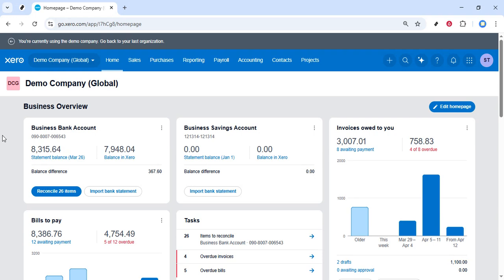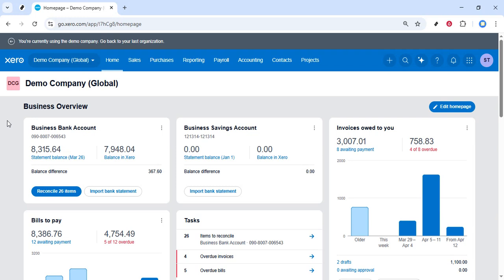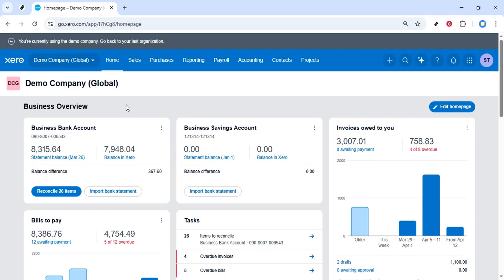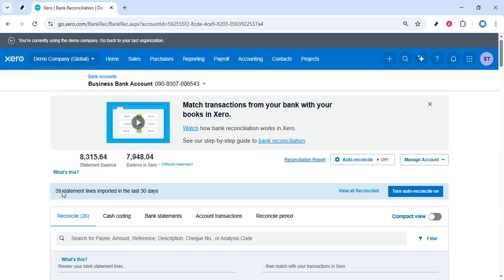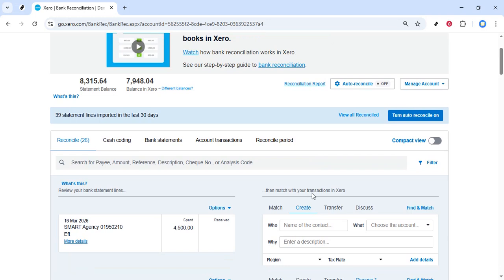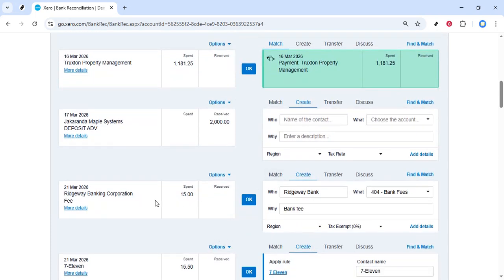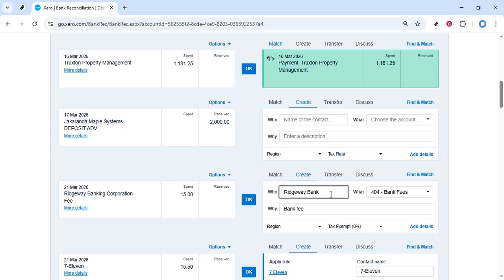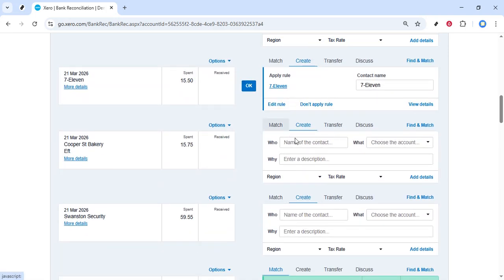How to Reconcile Bank Transactions in Xero (Full Guide)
In this comprehensive tutorial, we will explore how to reconcile bank transactions in Xero, ensuring your financial records are accurate and up-to-date. Understanding this essential process will help you maintain clarity in your accounting and streamline your bookkeeping tasks.

Throughout this video, you will learn step-by-step instructions on how to effectively perform bank reconciliation using Xero. By following along, you’ll be equipped with the skills to enhance your financial management. Watch till the end for a complete understanding of this crucial process!